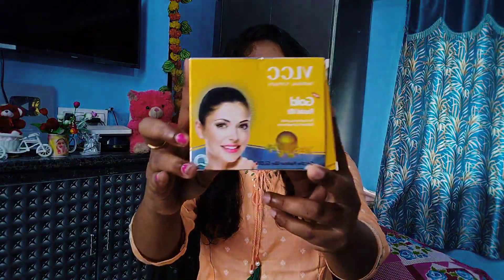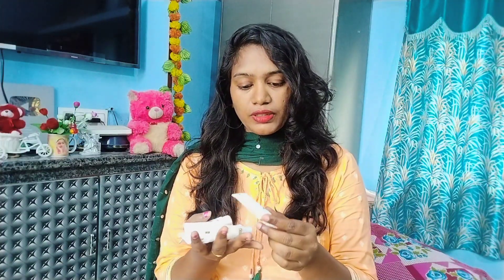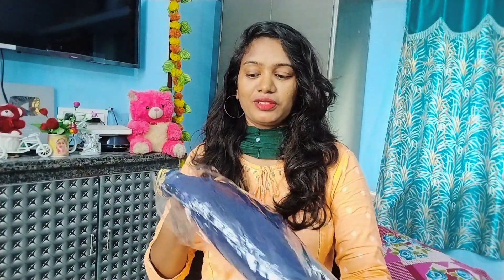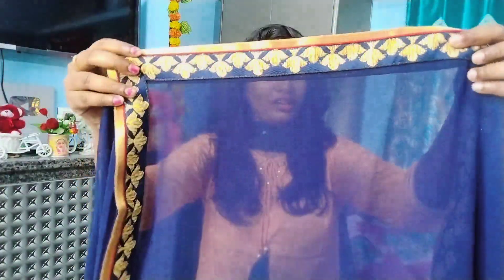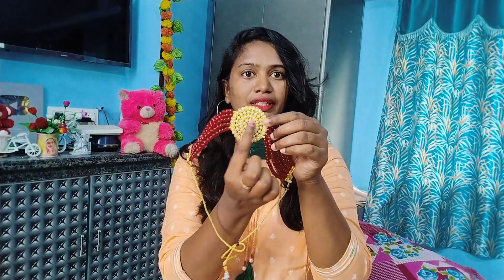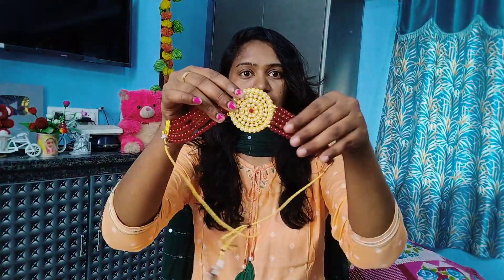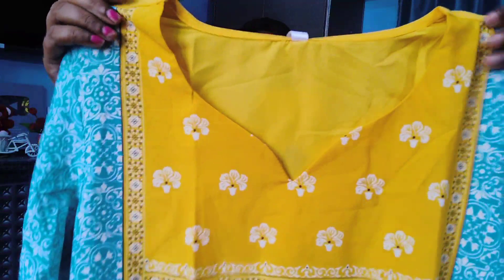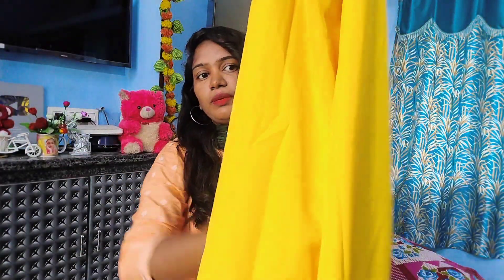ట్రెండింగ్ కి తగినట్లు ఉండాలి కదా😍||Amazon fashion haul|easy returns||cash on delivery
ట్రెండింగ్ కి తగినట్లు మీకోసమే ఇవన్ని 😱||Amazon fashion haul||easy returns||cash on delivery

Buying Links :

1.  Rajnandini Women's Rayon Slub Jaipuri Bandhani Printed Kurti (JOPLJPR13-L_Orange_L)

2.  RAJESHWAR FASHION WITH RF Women's Georgette Floral Printed Half & Half Saree For Women With Jacquard Lace Border Work Saree with Blouse Piece(A10 Blue Manneq_Multicolored_Free Size 6.30 Mtr)

3.  Vaamsi Women's Crepe Printed Kurta(VPK1583_Yellow_L)

4.  Sukkhi Sparkling Gold Plated Maroon Pearl Choker Necklace Set with Stud Earring for Women